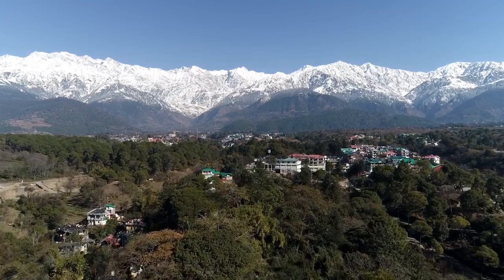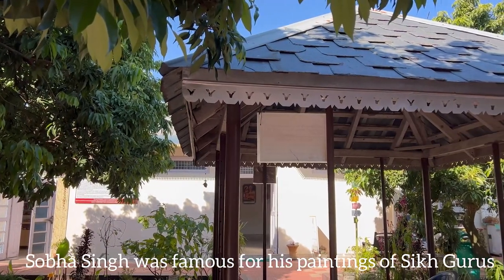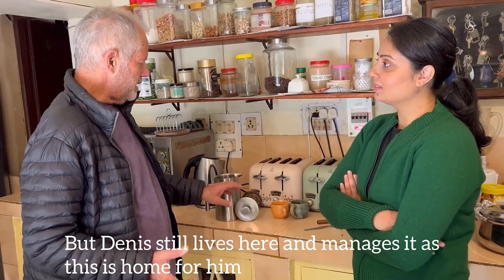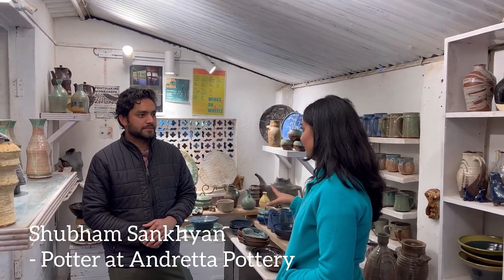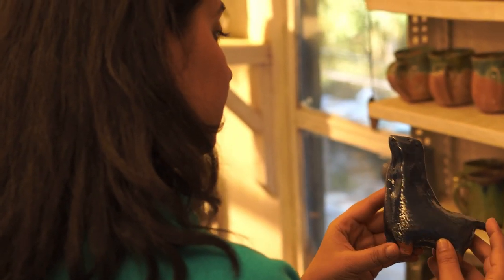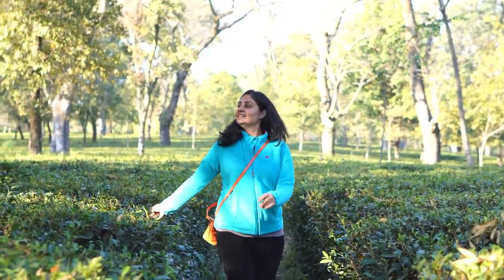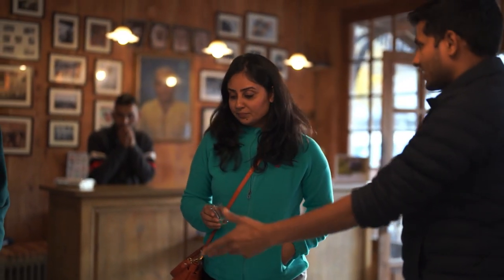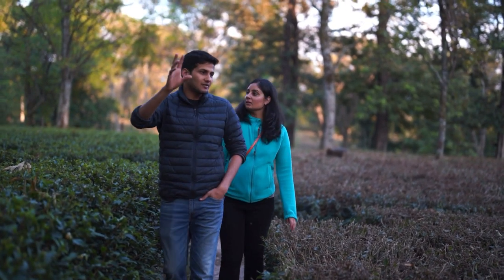Andretta || Artists colony || Himachal’s best kept secret || Bhanushree Mehra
My name is Bhanushree Mehra, and you may recognize me from my roles in a few Punjabi and Telugu films, including the popular movie Varudu. But today, I'm excited to explore a new passion: creating engaging and fun content on YouTube.

As someone who loves to travel and explore new places, I often share my adventures through travel vlogs on my channel. From stunning landscapes to delicious local cuisine, I love sharing the sights and sounds of the places I visit.

In this video, we uncover Andretta, Himachal Pradesh's best-kept secret – an artists' colony nestled in the serene foothills of the Himalayas. Join us as we embark on a journey to explore this hidden gem, where art, culture, and natural beauty converge.

Andretta, located in the Kangra Valley, is a haven for artists, writers, and creative minds seeking inspiration and solace. In this video, we'll introduce you to the vibrant community of artists who have made Andretta their home. You'll get a glimpse into their artistic processes, discover their unique creations, and hear their stories of finding inspiration amidst the tranquil surroundings.

We'll explore the quaint lanes of Andretta, surrounded by lush green landscapes and panoramic vistas. You'll witness the picturesque Dhauladhar Range in the distance, providing a breathtaking backdrop for artistic expression. The tranquil ambiance and the gentle flow of nature will transport you to a world of creativity and artistic exploration.

We'll visit the renowned Andretta Pottery and Craft Society, where skilled artisans and potters create exquisite pieces of pottery. You'll witness the intricate craftsmanship and learn about the traditional techniques that have been passed down through generations. We'll also visit the homes and studios of renowned artists, offering a glimpse into their creative spaces and the stories behind their artistic journeys.

Throughout the video, we'll showcase the unique blend of art and nature that defines Andretta. You'll witness the vibrant cultural events and performances that take place in the village, providing a platform for artists to showcase their talents. From music concerts and theater performances to art exhibitions and workshops, Andretta is a hub of artistic expression.

Join us on this enchanting journey to Andretta, Himachal's best-kept secret, and discover a world where art thrives in harmony with nature. Whether you're an art lover, a nature enthusiast, or simply seeking a serene escape, Andretta promises an experience that will leave you inspired and connected to the creative energy of the region.

Get ready to uncover the artistic treasures of Andretta and witness the magic that unfolds in this hidden artists' colony amidst the Himalayan serenity.

But my channel isn't just about travel. I'm also interested in many other topics, including cooking, lifestyle, and more. You might find me sharing my favorite recipes, trying out new fashion trends, or simply sharing random videos that catch my eye.

Whether you're here for the travel content, the cooking tips, or just to see what I'm up to next, I'm excited to have you join me on this journey.